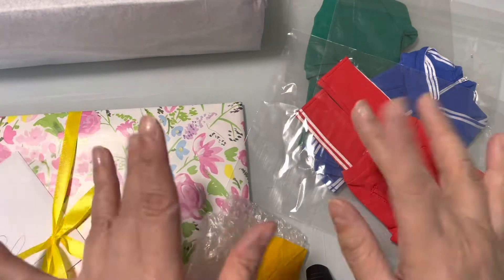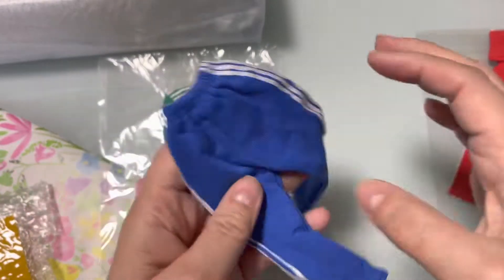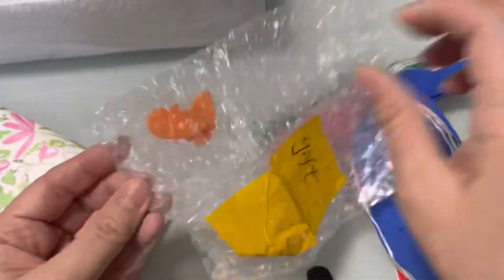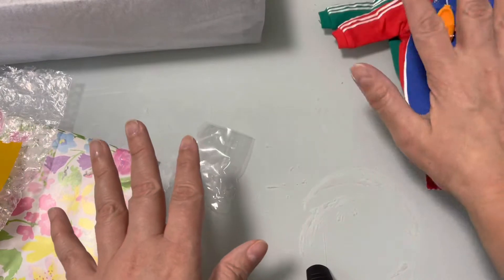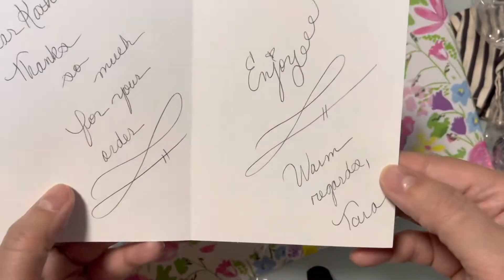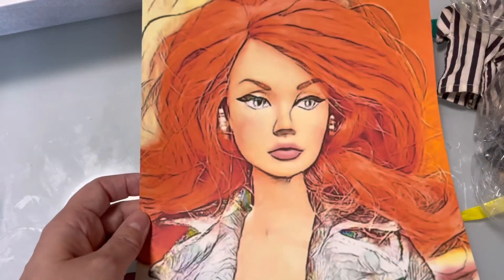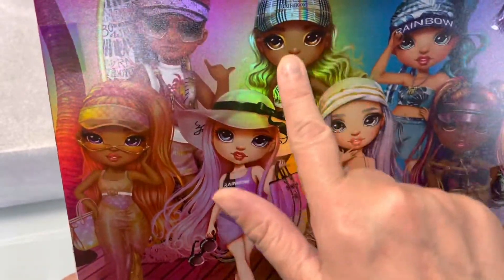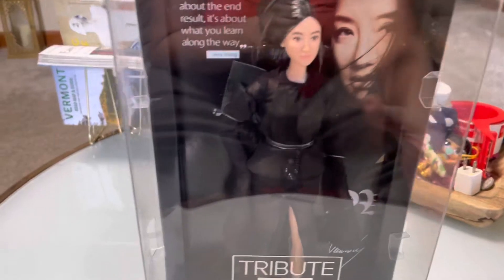Dolls and Things Haul - New Vera Wang Fashion Doll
Hi all,
What’s your favorite item from this haul?

DollyAccesories2020